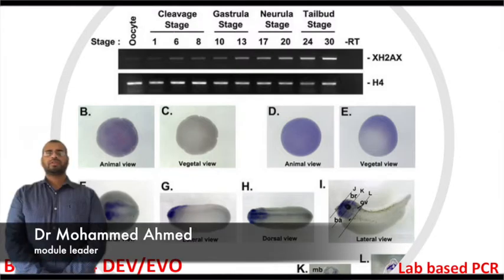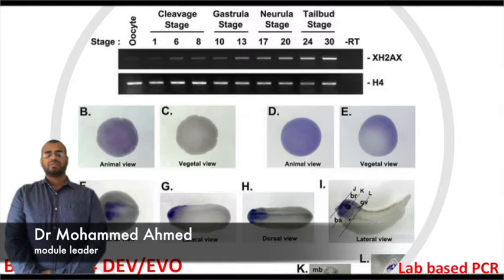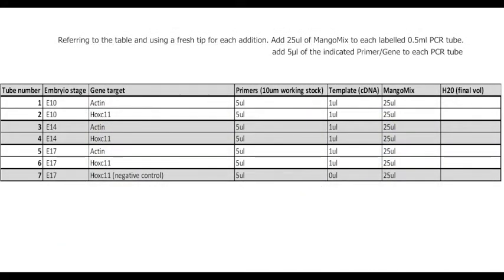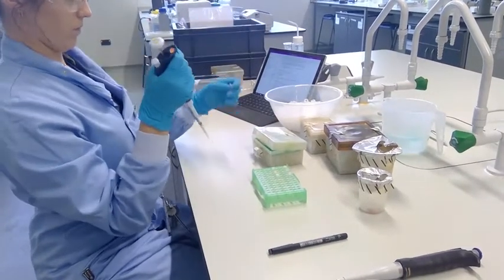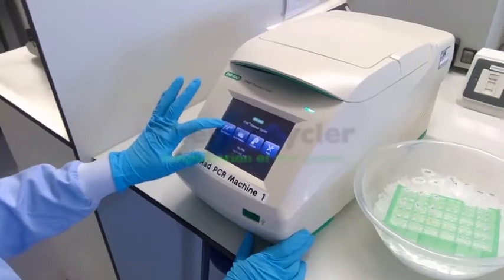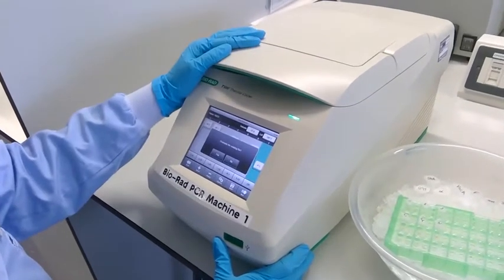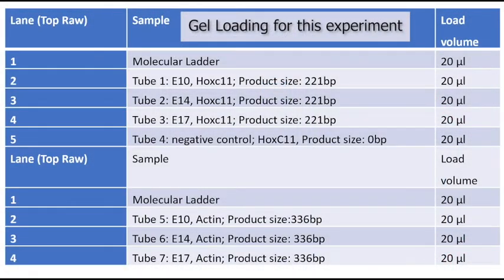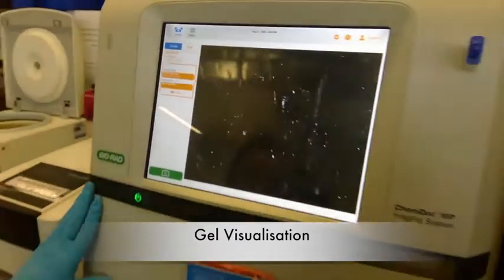BIOL34014 Lab RT PCR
RT-PCR analysis of Hoxc11 gene expression during embryonic development.